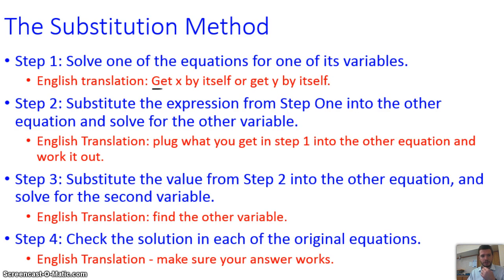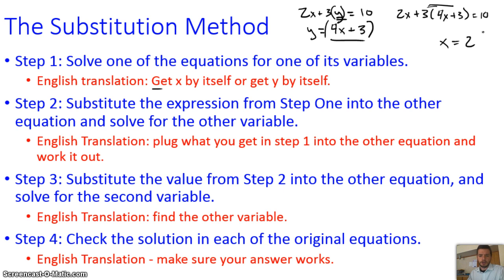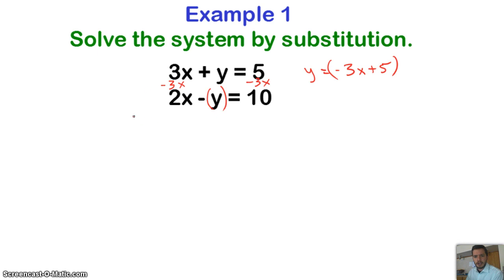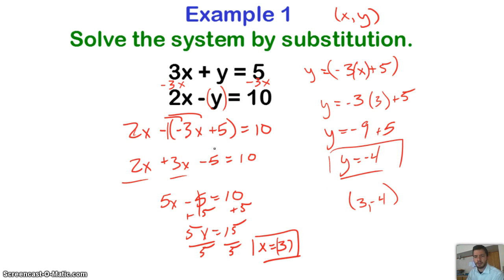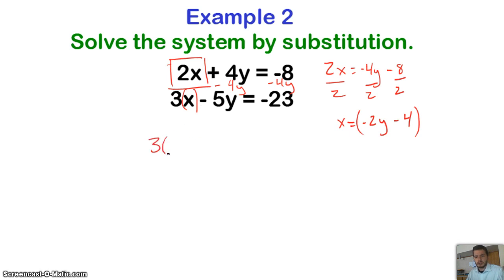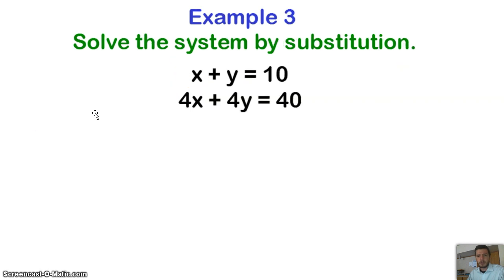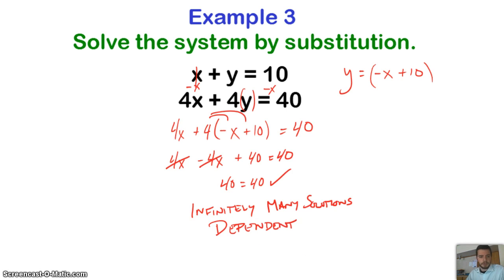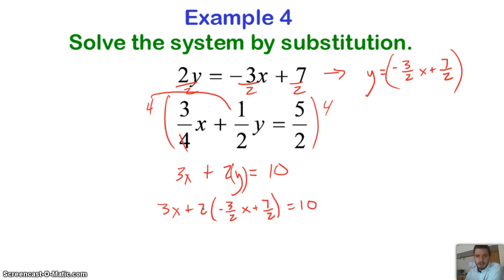Solving Systems by Substitution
Mr. Shaw discusses how to solve systems using the substitution method!